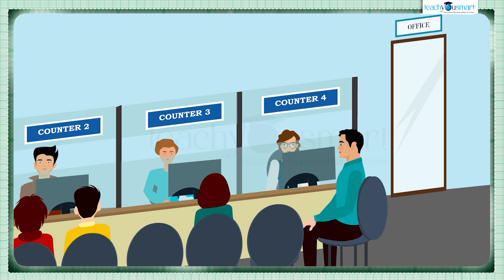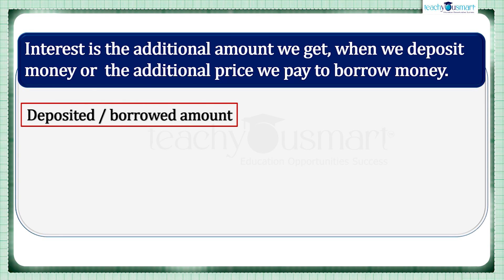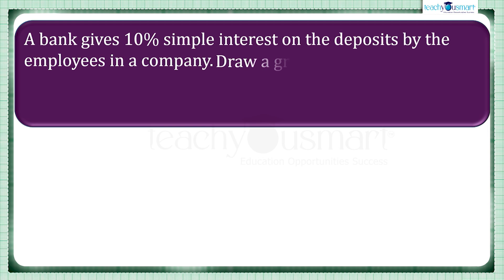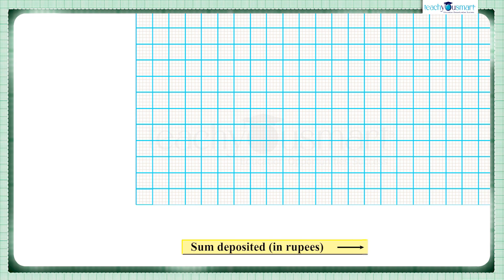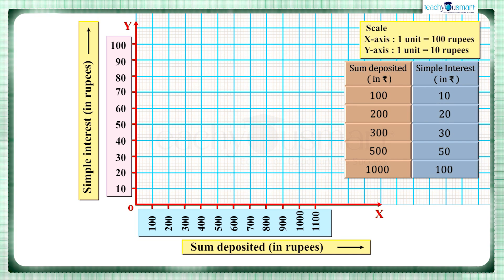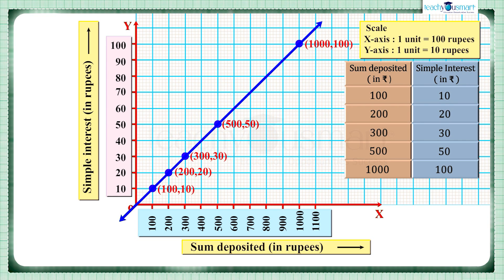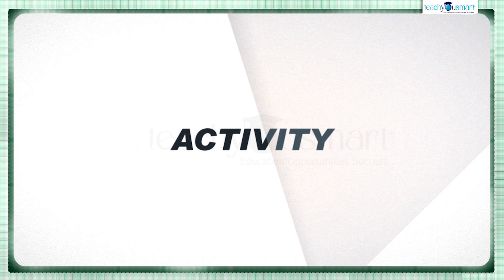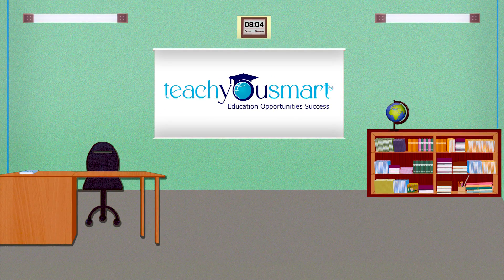Introduction To Graphs | Applications of Linear Graph | Principal & Simple Interest#chapter15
​  @Teachyousmart  explains some applications of linear graph like, Principle and Simple Interest, with the help of an activity.